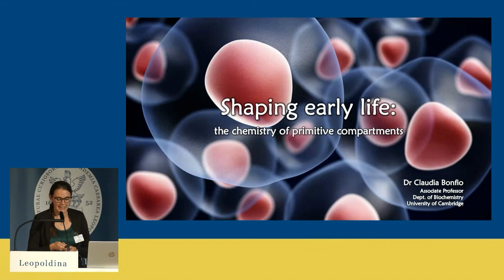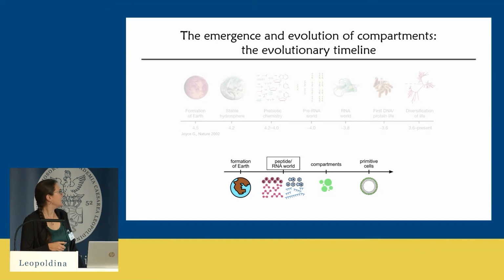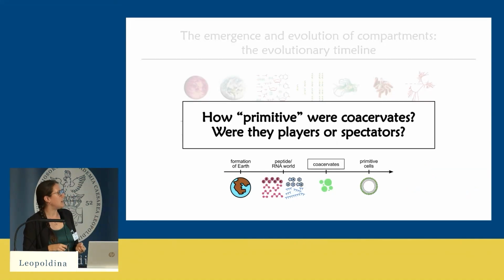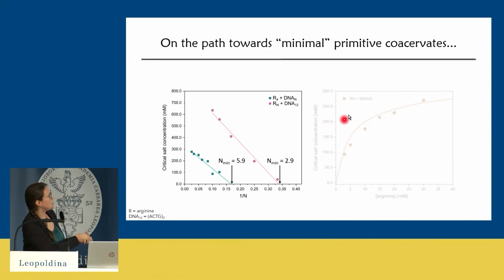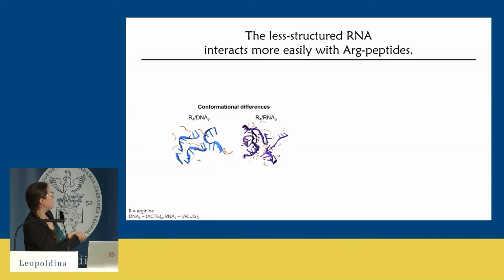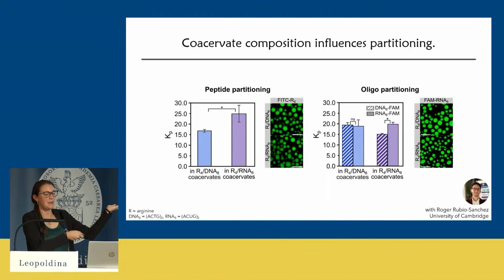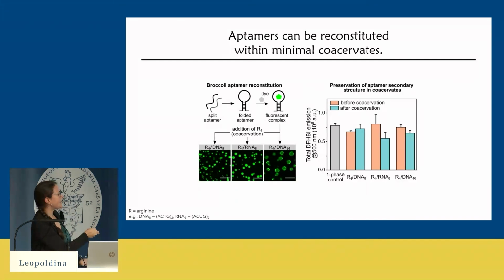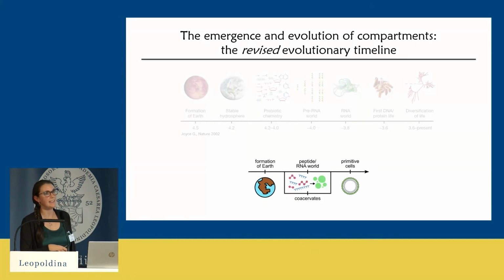Shaping Early Life: The Chemistry of Primitive Compartments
Lecture by Claudia Bonfio, Strasbourg/France at the Leopoldina Annual Assembly 2024 | 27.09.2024

What is the origin of life, what is life and is there life outside our universe? These are some of the most fundamental questions that humanity is dealing with. Discussions about where life begins, how it could have originated and whether it is an unlikely isolated case in the universe, or whether the emergence of life happens automatically like a law of nature if only the conditions are right, divide the scientific community. There are proponents of the coincidence concept and supporters of a deterministic model. Ultimately, these discourses also determine faith. The Annual Assembly theme “Origin and Beginning of Life” touches on almost all areas of science and, in addition to the fields of chemistry, biology and physics, also includes philosophy and the geosciences.

Image: Markus Scholz | Leopoldina